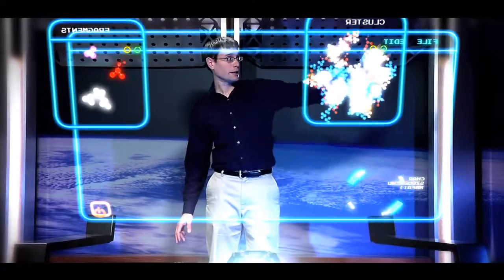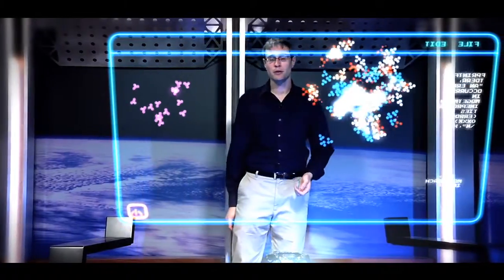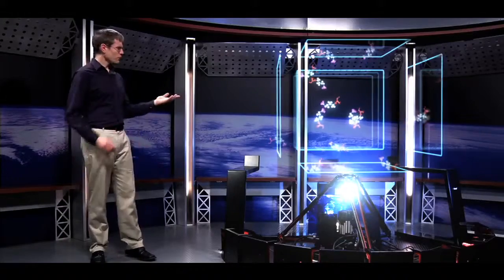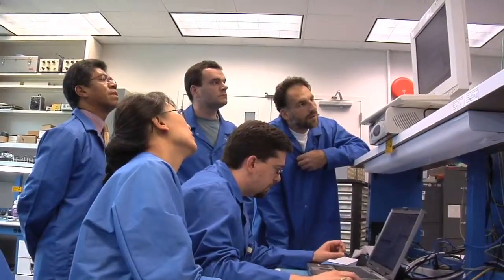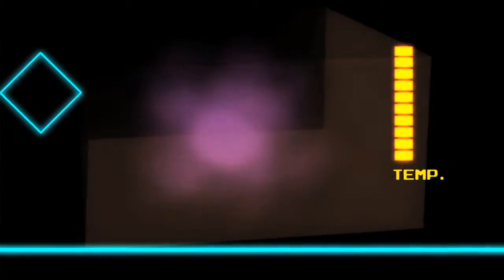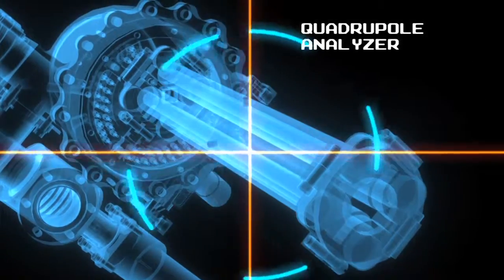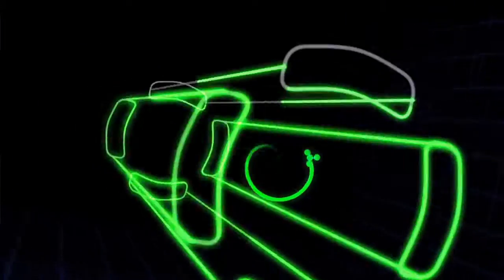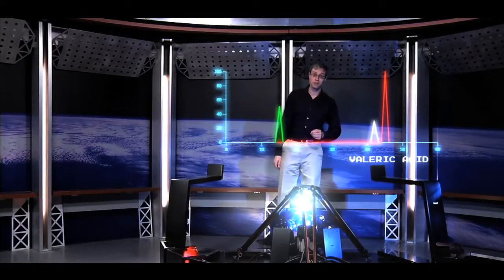Mass Spectrometer: The Molecule Dissector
What do you do if you have a sample from another planet, and you want
to find out if it contains a certain molecule...maybe even one that
will reveal whether the planet can sustain life? When scientists face a
situation like this, they use an amazing tool: the mass spectrometer.
It separates out materials, allowing scientists to look very closely at
a sample and see what's inside.